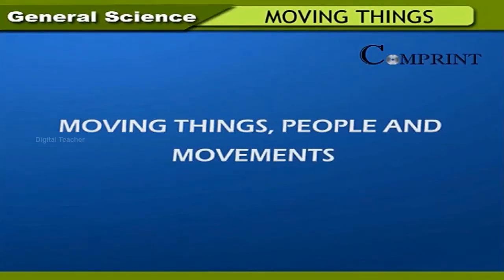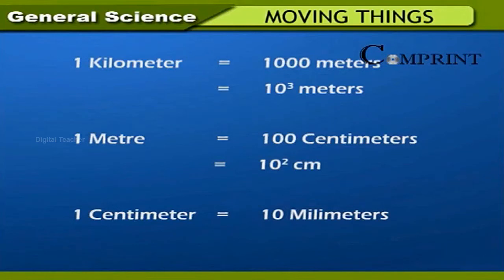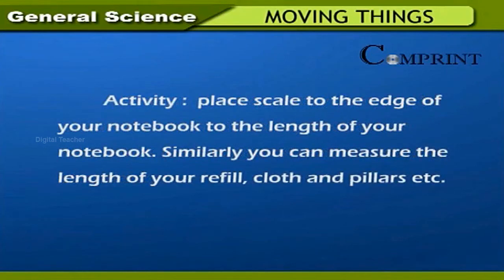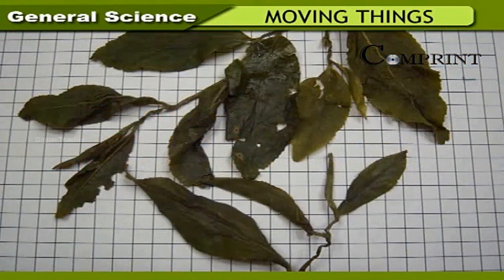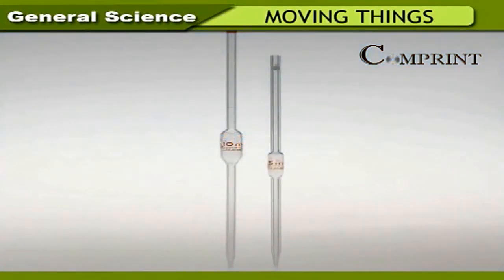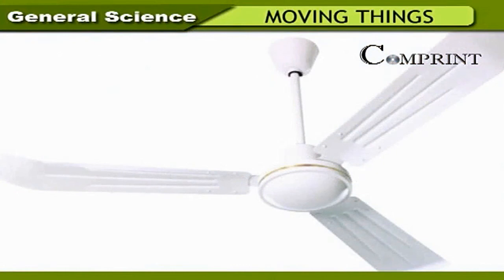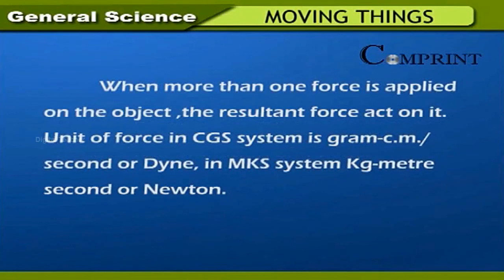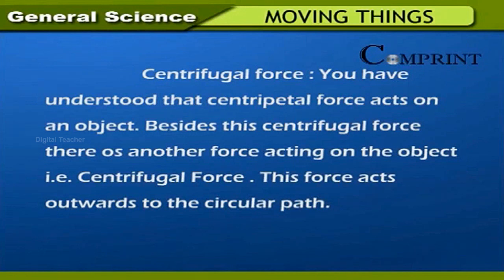Moving things people and movements | 6th Class General Science | Digital Teacher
Moving things people and movements.  6th Class General Science English Medium. AP And Telangana State Syllabus Online by Digital Teacher.